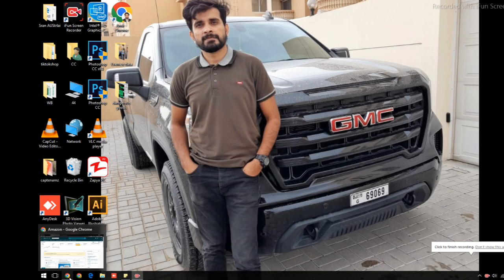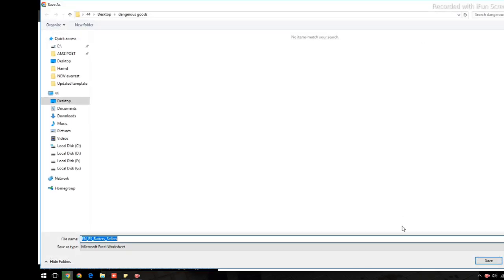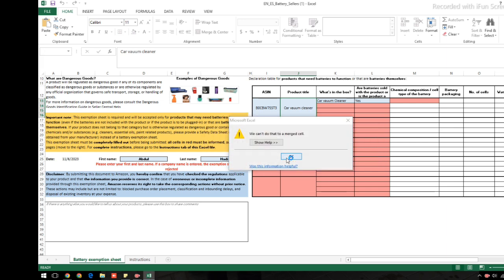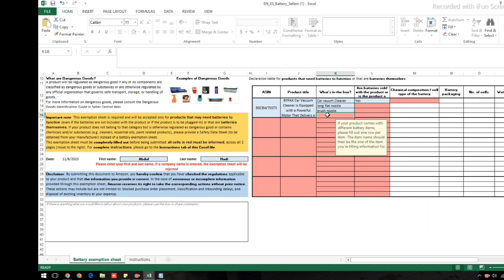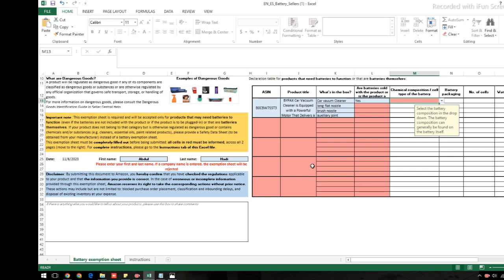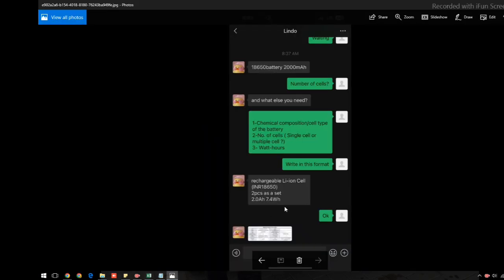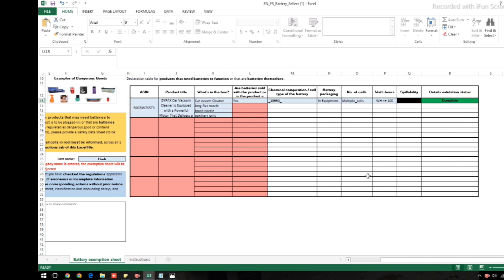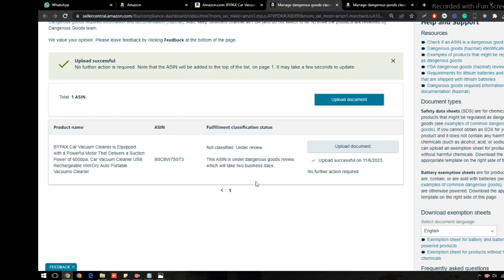How to Submit Hazmat Exemption Form on Amazon | How to Fill Out Dangerous Goods Exemption for Amazon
FBA Dangerous Goods program

The Fulfillment by Amazon (FBA) Dangerous Goods program allows you to sell FBA-eligible products that have been classified as dangerous goods. For more information about dangerous goods and how they are classified, see Dangerous goods identification guide (hazmat) and Dangerous goods review process (hazmat).

Eligible for FBA
Comply with safety requirements
Packed in limited quantities